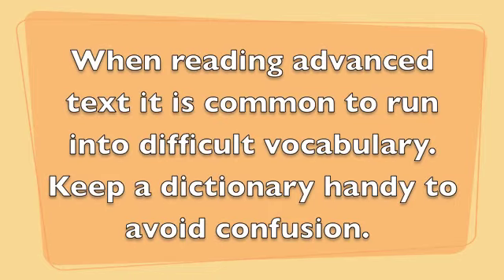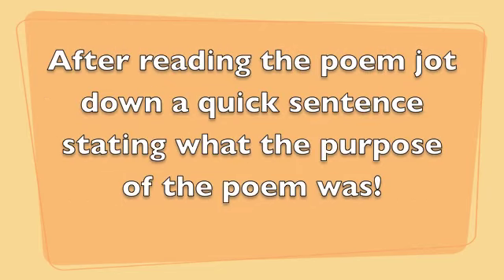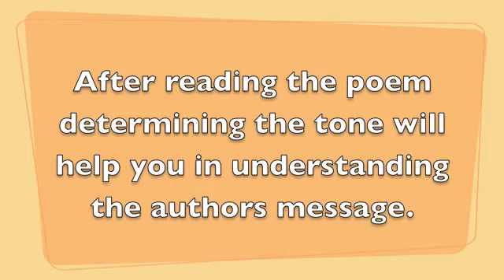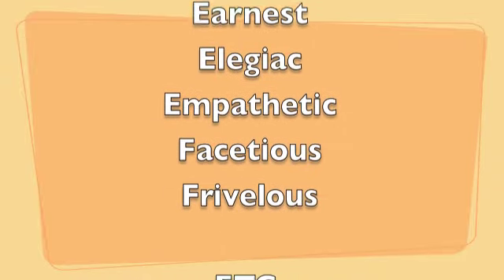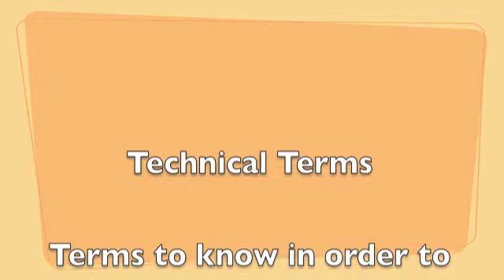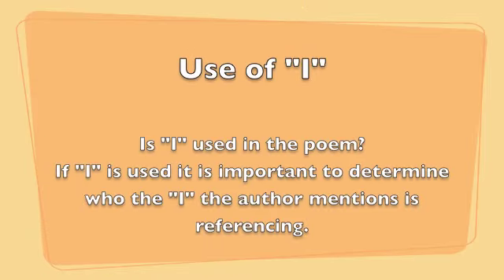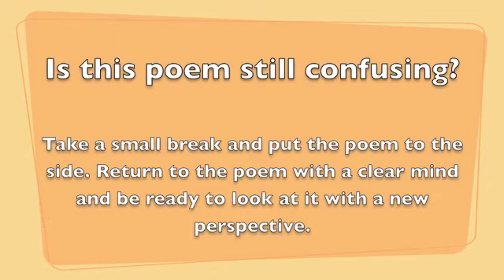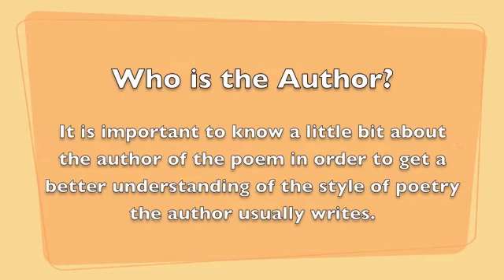Poetry Tutorial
How to Understand a Poem